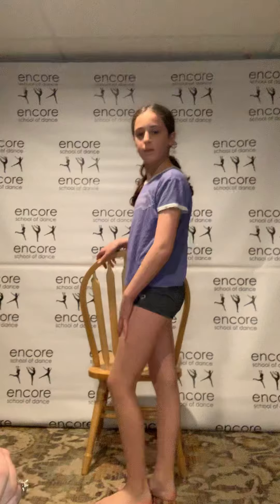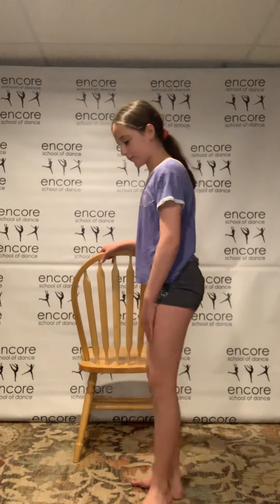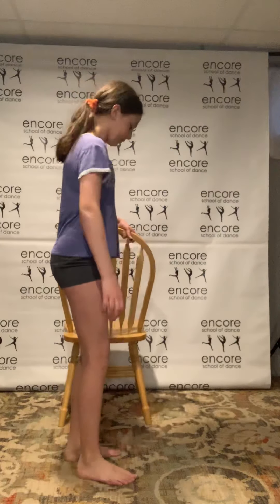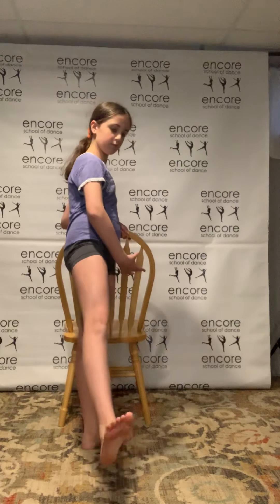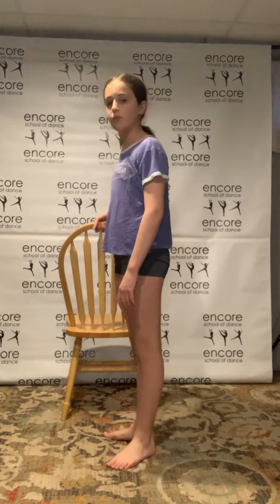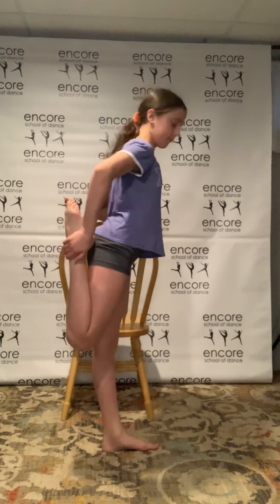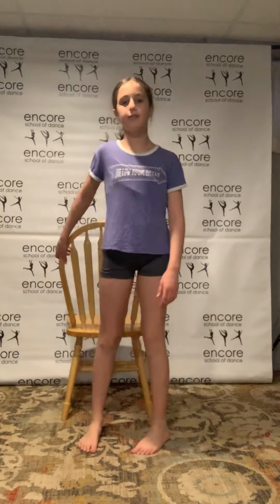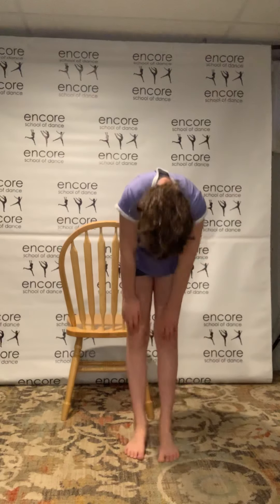Stretch and strengthen! Ages 8 and up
This video focuses on flexibility and strength for legs and feet. Appropriate for dancers in all styles , ages 8 and up!